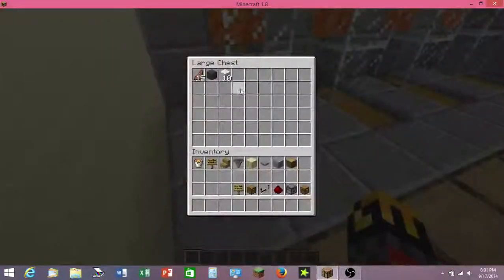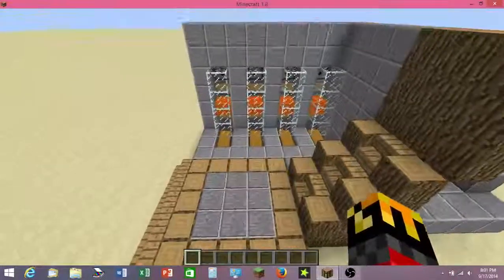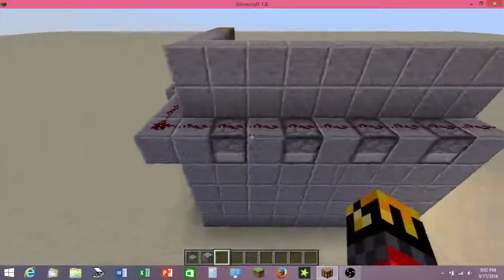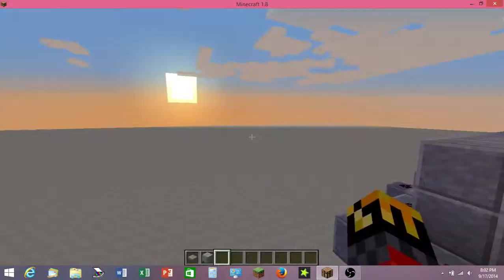Redstone Tur. Mutton Farm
This is a new tur. for minecraft redstone on my channel.
Keep liking and subbing to see more redstone,helpful turs.